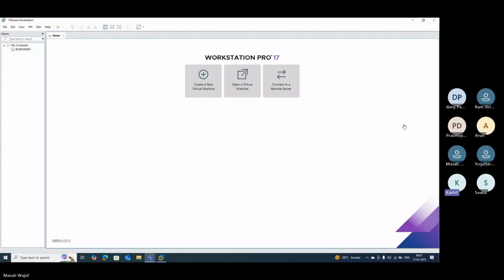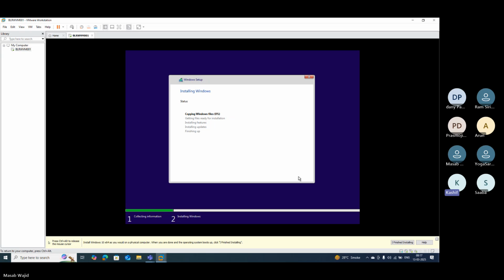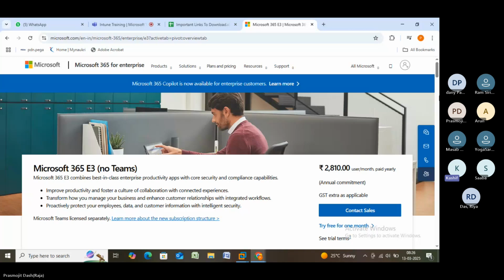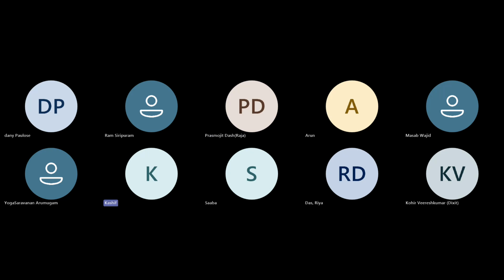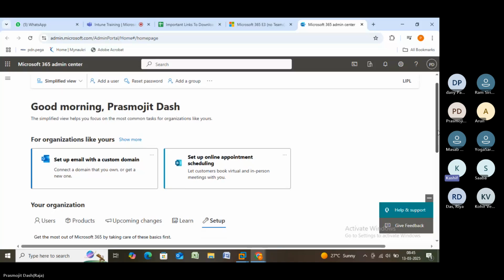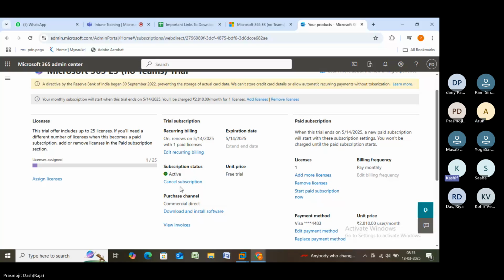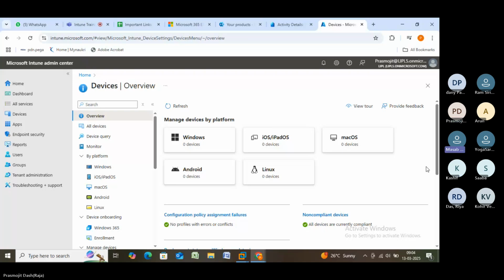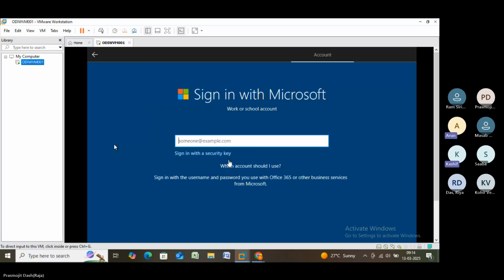Microsoft Intune Training | Take Microsoft 365 E3 Free Trail License, Take Snapshot Of Win10 VM